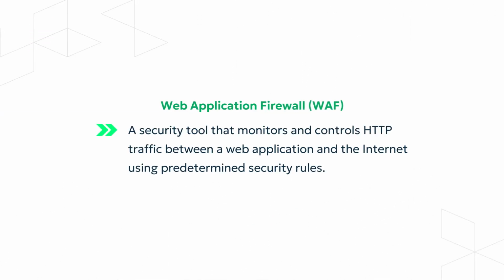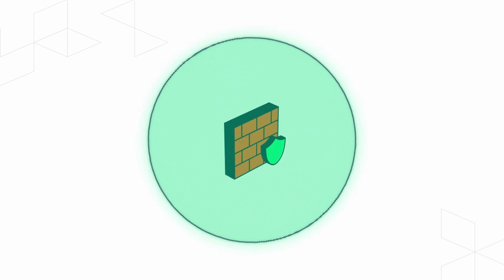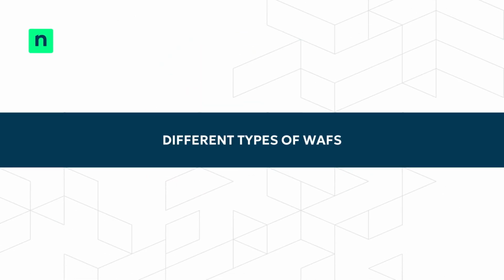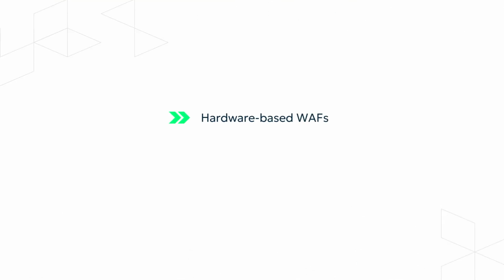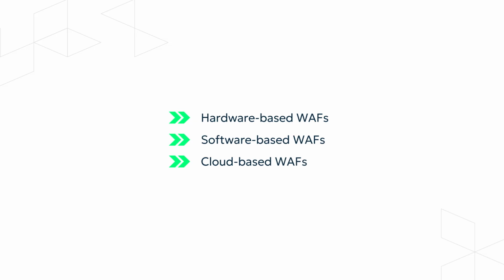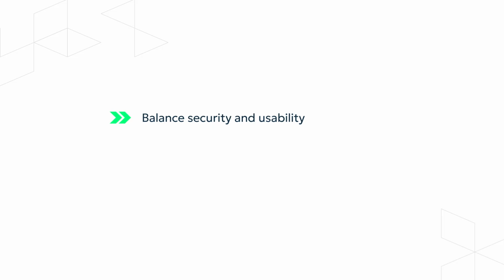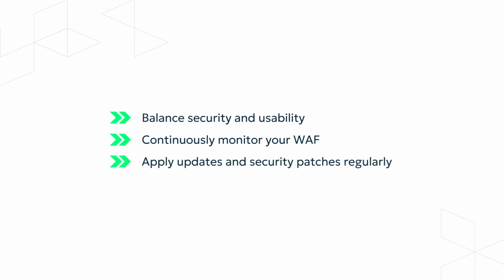What Is WAF? Web Application Firewall Defined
Worried about the rising cases of cyberattacks on web applications? In this video, NinjaOne will explore how web application firewalls (WAFs) can protect your network from advanced cyberthreats. We’ll discuss the different types of WAFs you can integrate into your infrastructure and walk you through the step-by-step process of implementing them.

Read the full blog on What Is WAF? Web Application Firewall Defined

Chapters:

00:00 Introduction
00:24 What is a Web Application Firewall
00:53 Different Types of WAFs
01:15 How to Integrate WAFs Into Your Network
01:50 Best Practices for WAF Integration
02:19 Conclusion